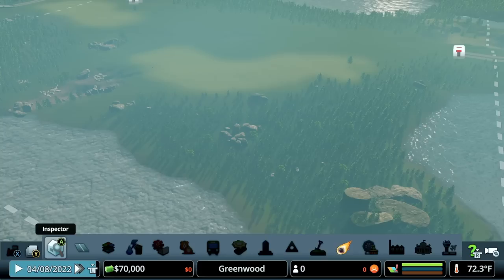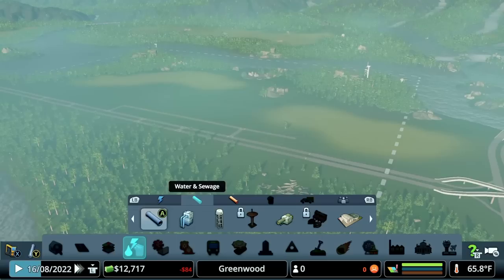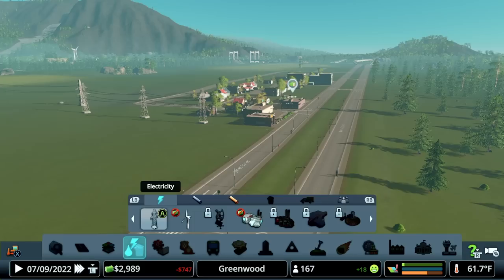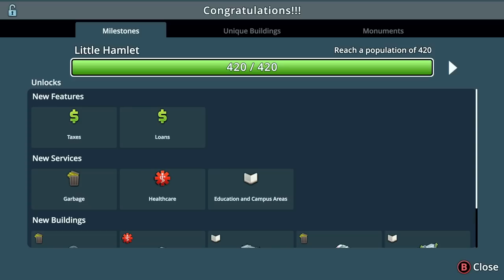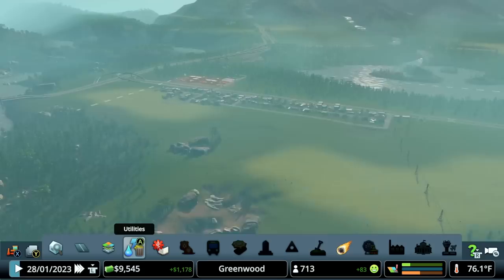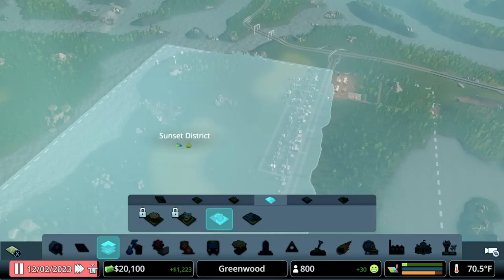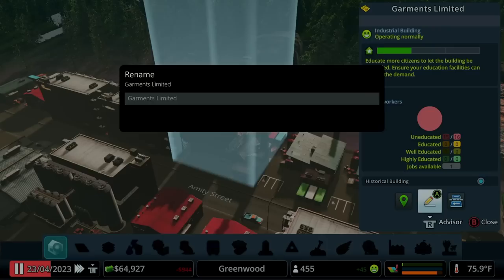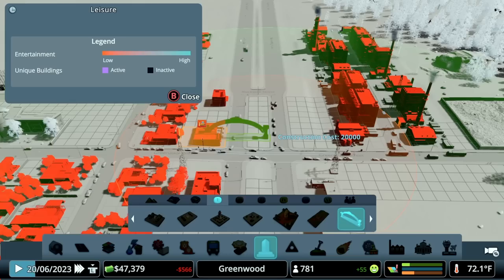How NOT to Start a City - Greenwood Episode 1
In this video are all of the things you should NOT do when starting a city.  But it's not a tutorial, or a let's play, or a list.  It's just me forgetting how to play the game.  Welcome to Greenwood.

Intro and outro song:
"Escaping" by AGST